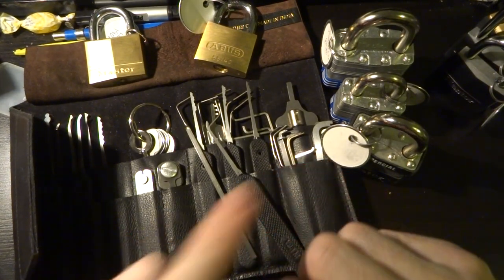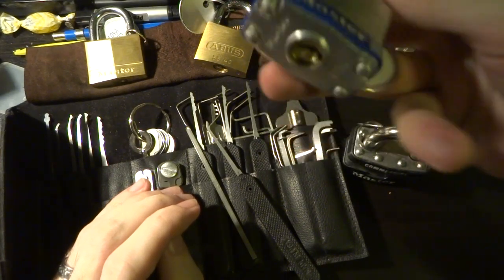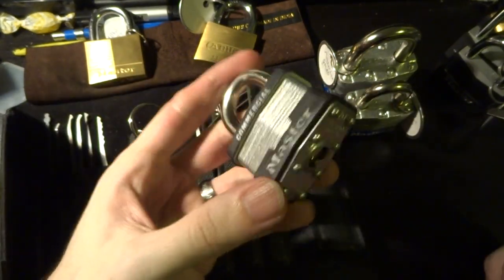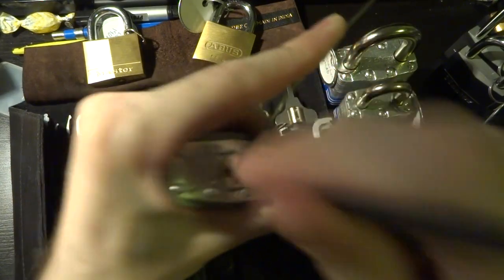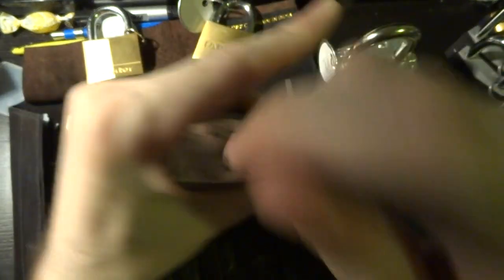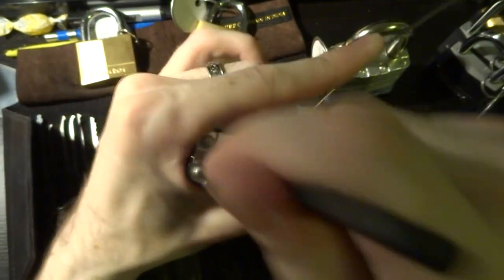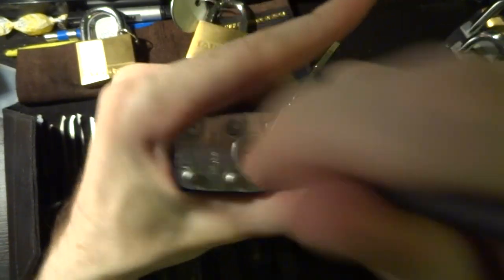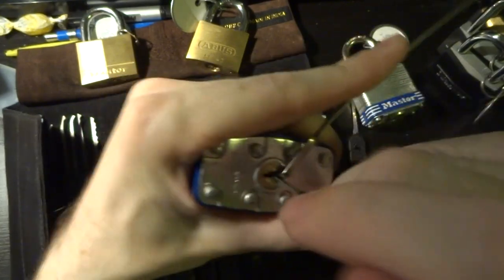(001) picking Master Lock padlocks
A look at the most common Master Locks (#1, 3, 5) and using Falle style lifter picks. One of my first videos, so I apologize for the lack of showmanship and bad focus.